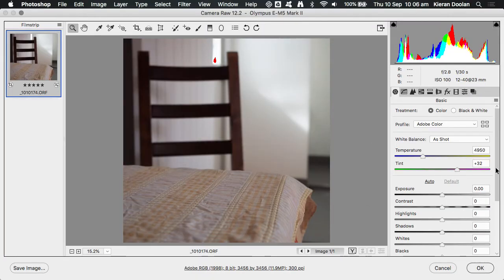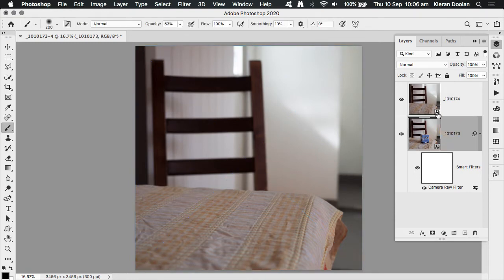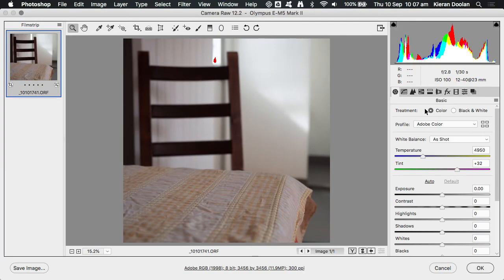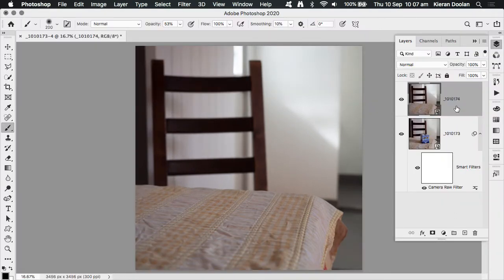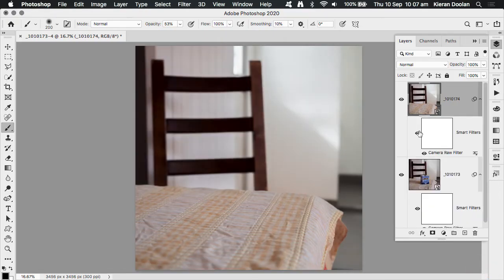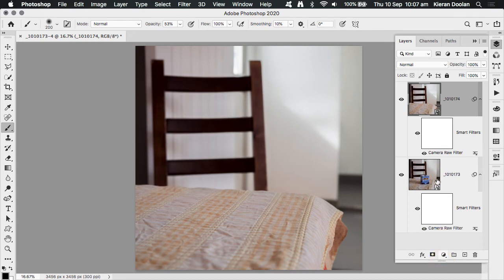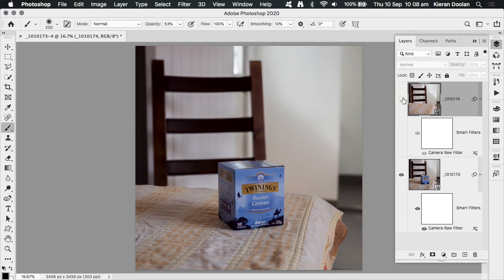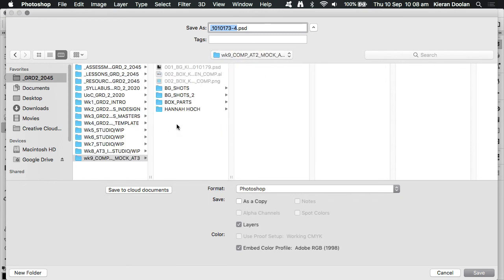03 Layered BG Images in Photoshop